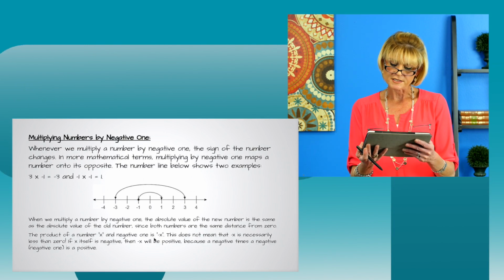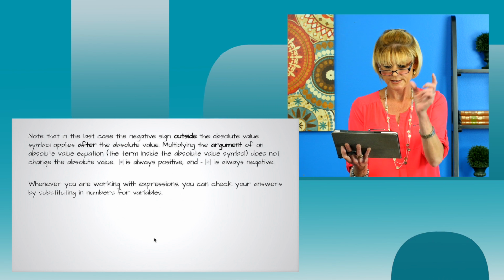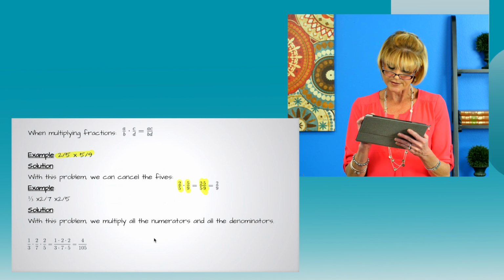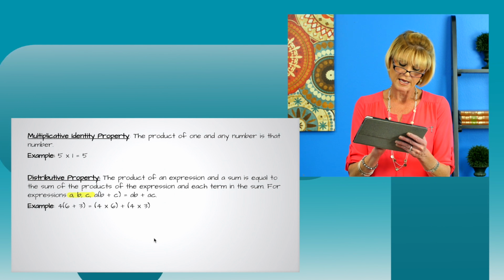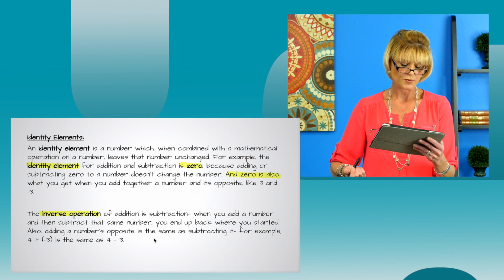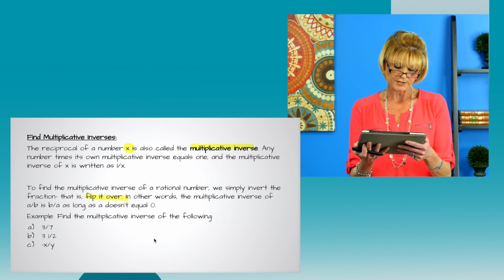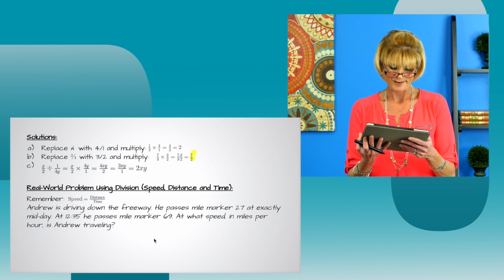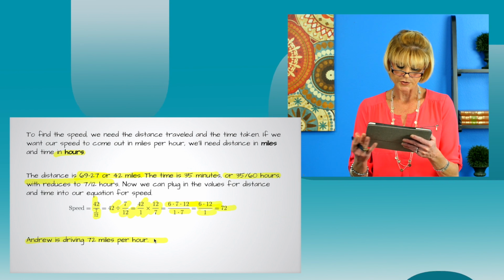Spring into Math 7 Chapter 13 Lesson 10